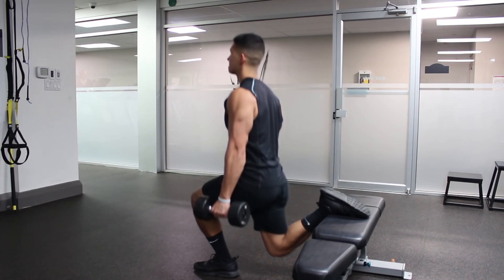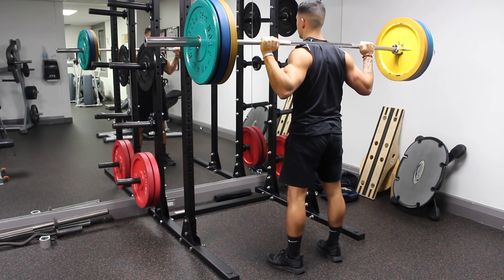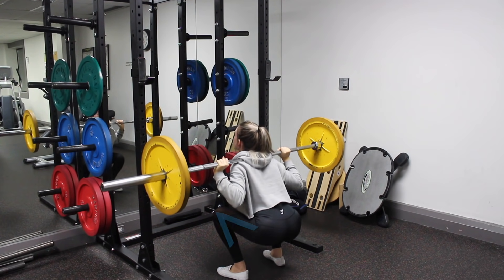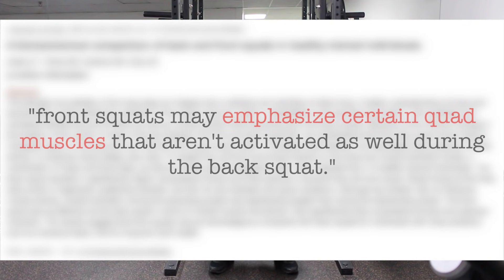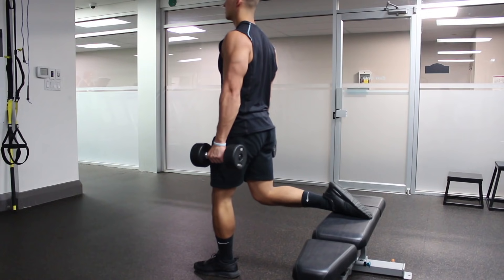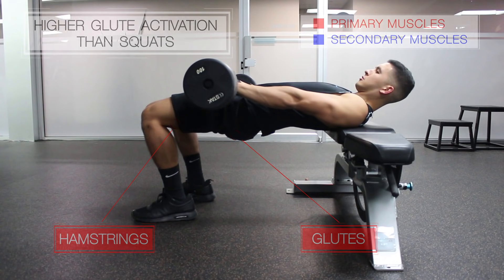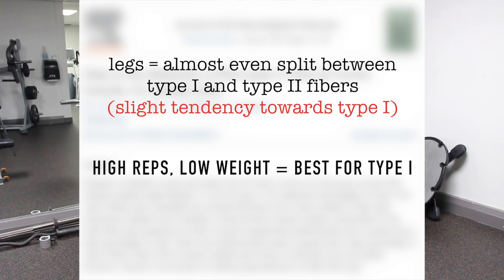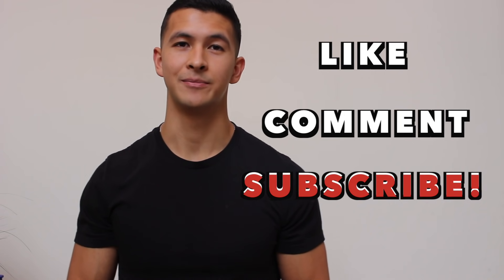The Best Science-Based Leg Workout for Growth (Glutes/Quads/Hams)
In this video I’m going to be covering the “best” leg workout for mass and strong legs based on scientific literature and our understanding of the leg muscles. I’ll go through the most effective leg exercises that best activate the glutes, quadriceps, and hamstrings. These exercises are great for men and women, if your goal is leg hypertrophy (bigger legs) from your leg workouts. The four exercises I will discuss are the barbell back squat, front squat, Bulgarian split squat, and hip thrusts for glutes using a barbell. This combination of bilateral and unilateral leg exercises is ideal in order to add mass to the leg while correcting asymmetries that would be caused by only using bilateral exercises. Stick around until the end where I provide a full sample leg workout you guys can get started with right away.

I really appreciate the support you’ve all shown me, it helps motivate me to continue doing this and putting out quality videos.